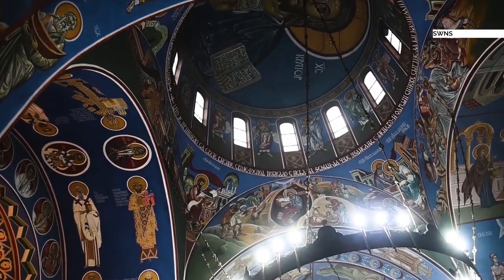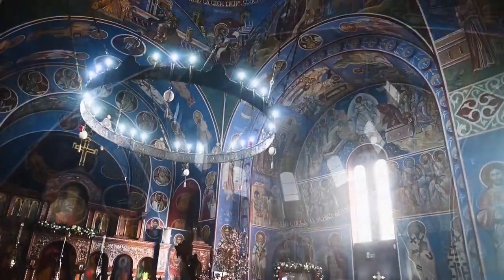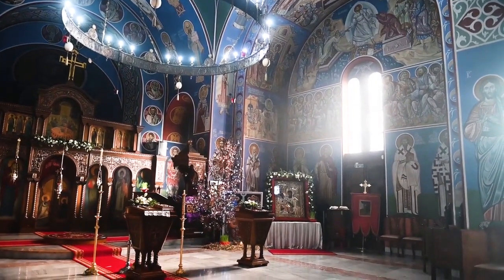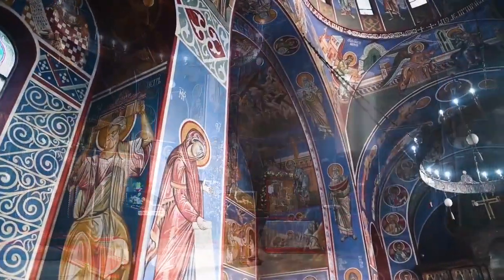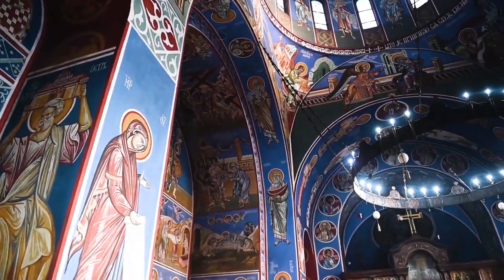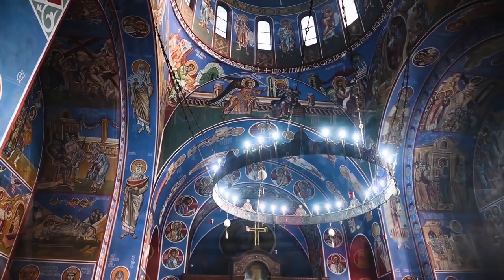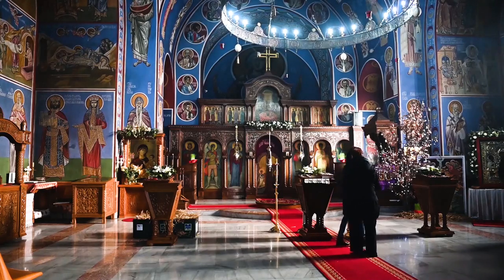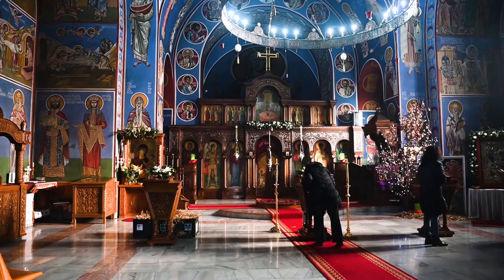The UK's First Serbian Orthodox Church!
Check out these AMAZING views ✨ of the first Serbian Orthodox Church ⛪ in the UK in Bournville!